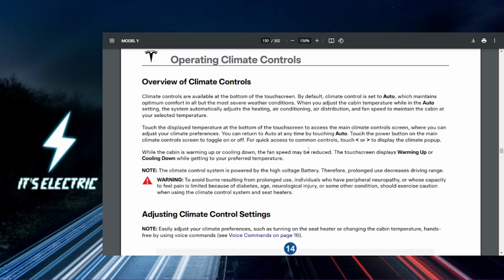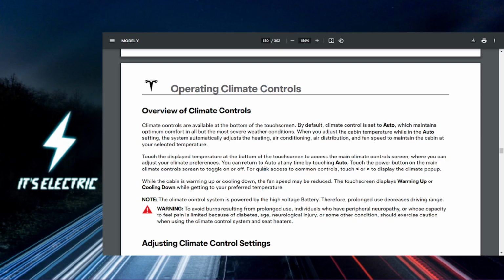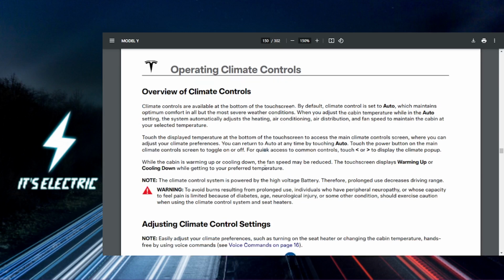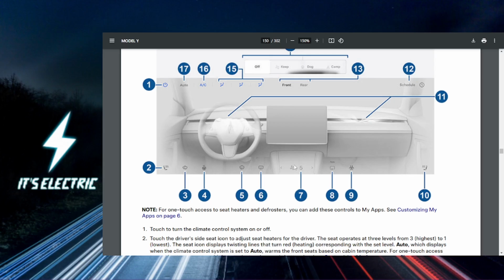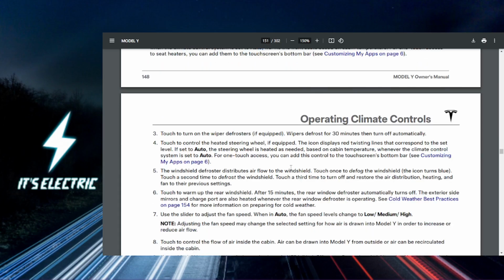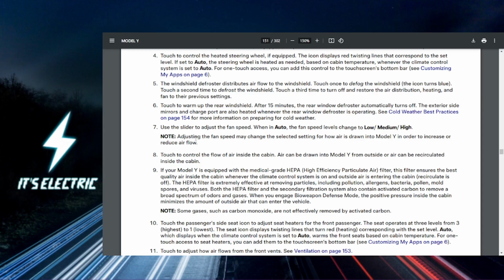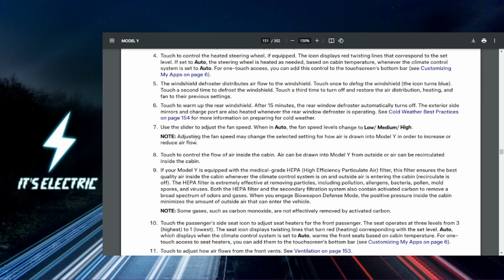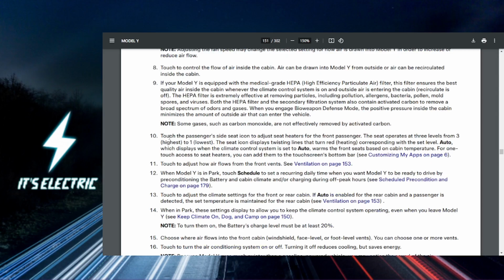Setting the Automatic Climate Preconditioning in Tesla - 2024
Setting the Automatic Climate Preconditioning in Tesla